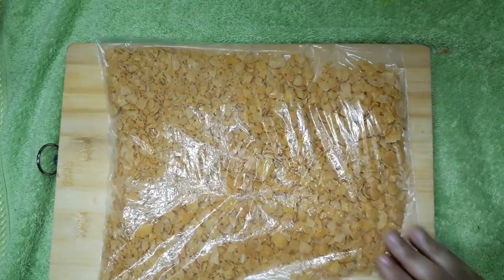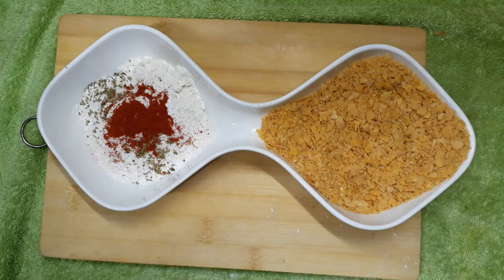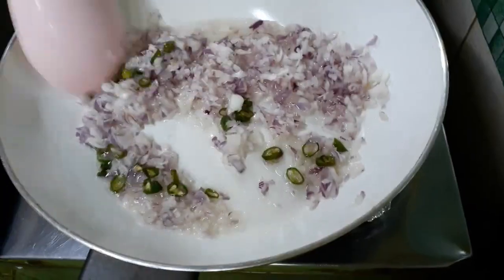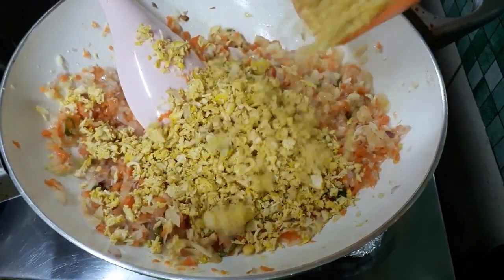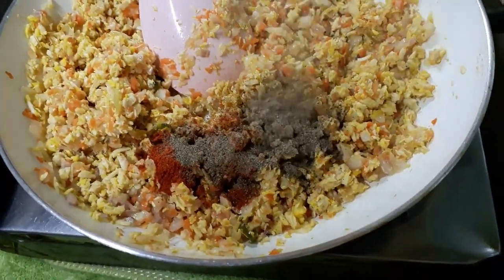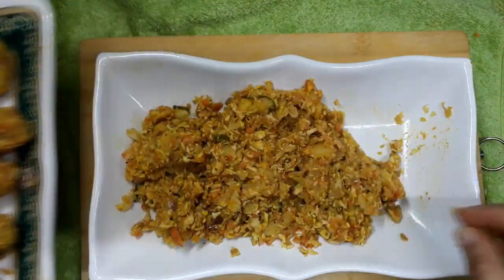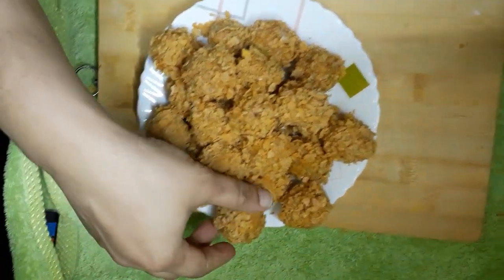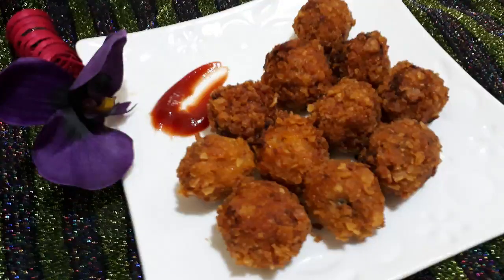Easy Vegetable Chicken Popcorn l Ep:12 l By rukia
Today we are here with an other crispy dish .Its a very easy and a tasty dish ...all should try it out and let us know all your comments ...and if you liked the video Like , Share and Subscribe to our channel ...we will be back with another recipe...